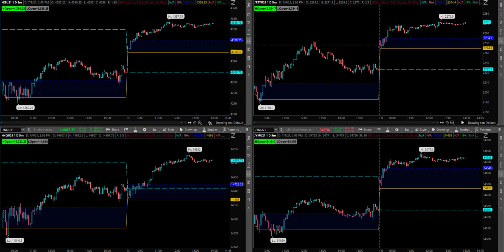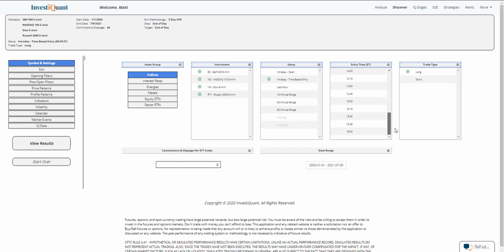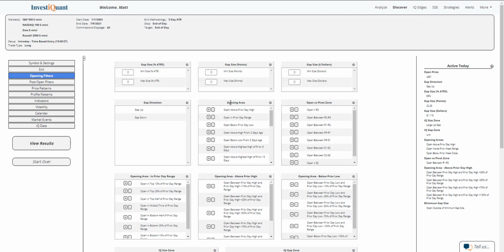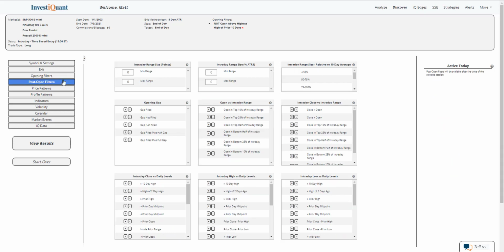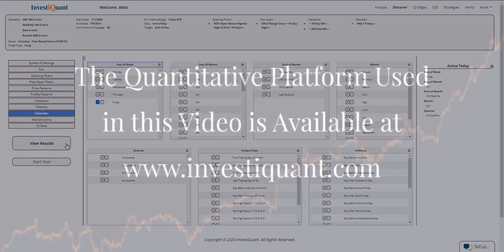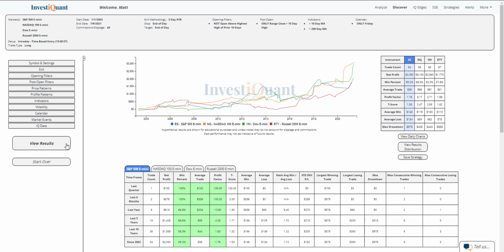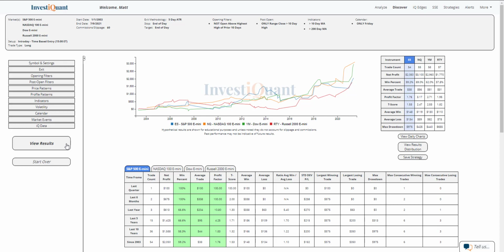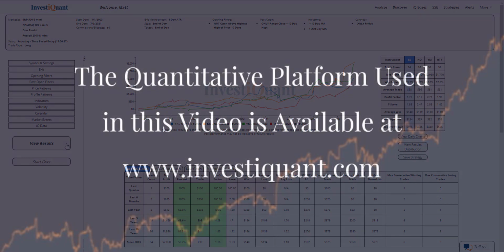The markets have pushed to new highs as we close the week, lest see what this has led to...